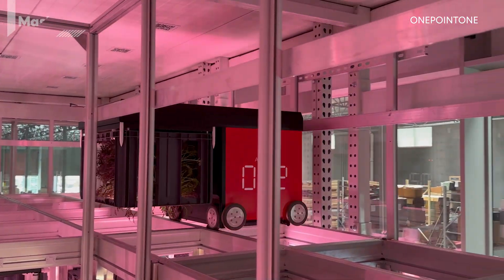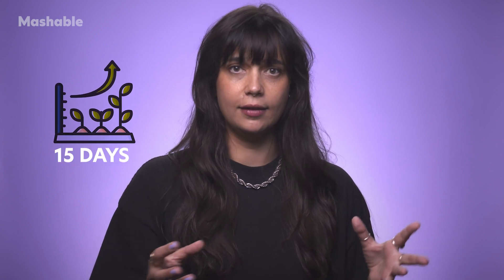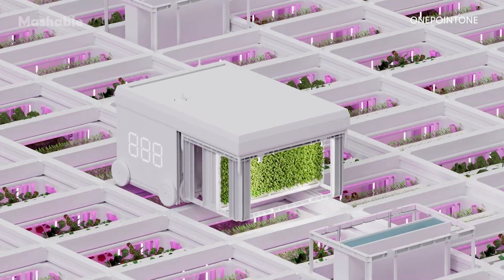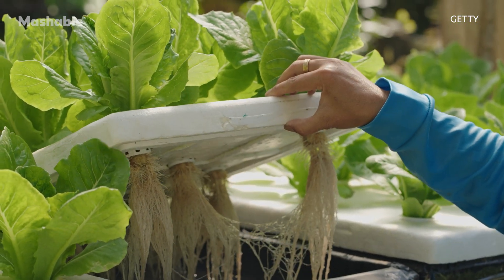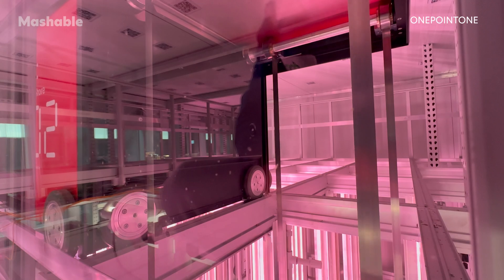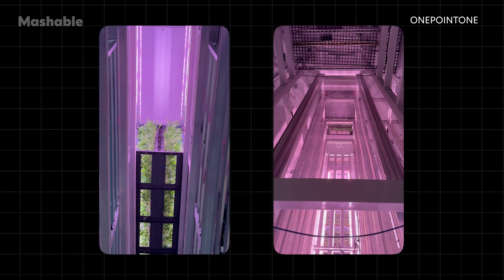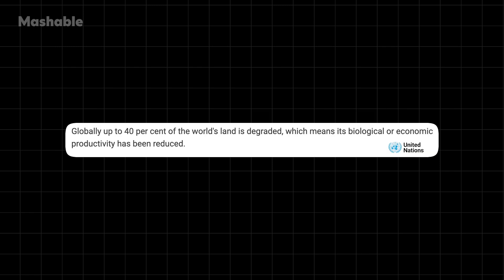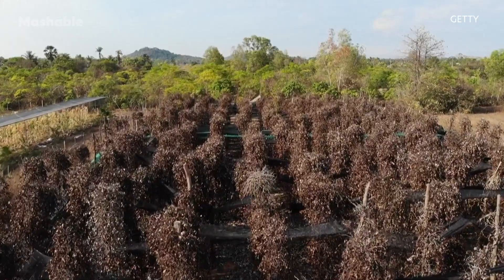The World's First Robotic Vertical Farm Resembles a Rubik's Cube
Would you trust these robots to grow your salad? Well, if you live around Phoenix, Arizona, they may already.